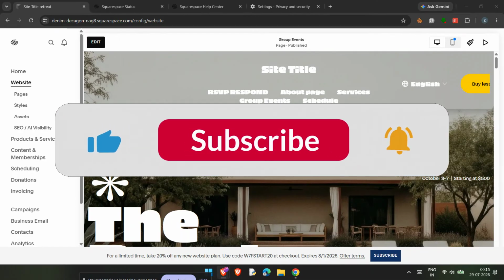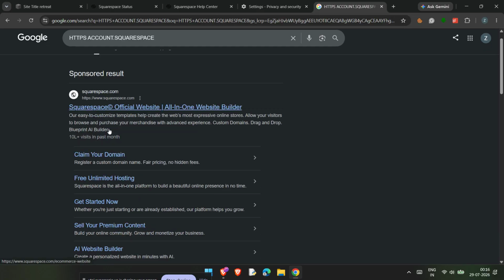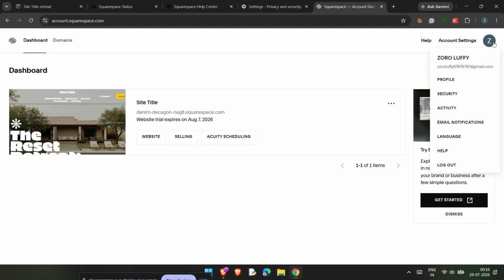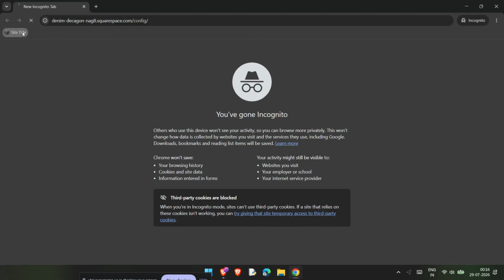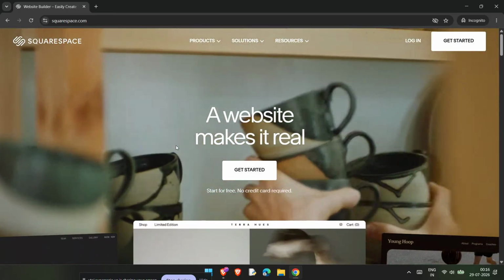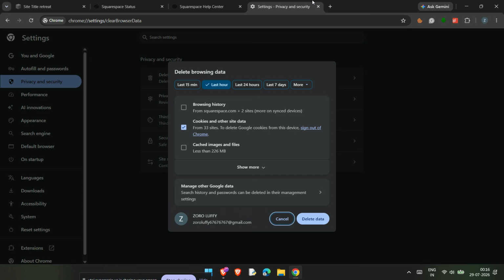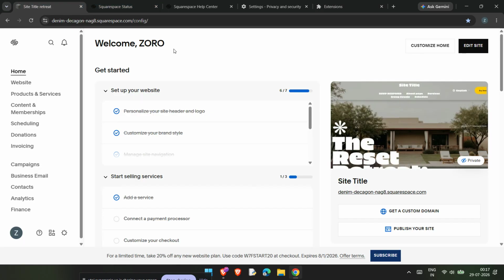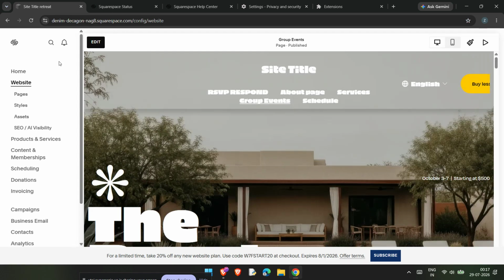Fix Squarespace Error Code 400 (Step By Step Guide)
Learn how to fix Squarespace error code 400 with simple troubleshooting steps including refreshing your session, testing in Incognito, and disabling browser extensions.

🕚Timestamps:
0:00 Intro and overview
0:27 Open a clean dashboard tab
0:52 Log out and log back in
1:23 Test the page in Incognito mode
1:57 Disable browser extensions and script blockers
2:30 Extra troubleshooting tips and wrap up

✍️What You'll Learn In This Video:
• How To Fix Squarespace Error Code 400 With A Fresh Login Session
• How To Test Squarespace Pages In Incognito Mode
• How To Disable Browser Extensions That Block Squarespace Scripts
• How To Clear Browser Interference Causing Squarespace Errors
• How To Troubleshoot Squarespace 7.1 Loading Problems

💡Pro Tips For Fixing Squarespace Error Code 400:
• Always use the direct Squarespace login page to avoid stale sessions
• Test in Incognito before changing anything else to isolate browser issues
• Disable ad blockers, privacy extensions, and script blockers one at a time
• Clear cookies and cached data if the error keeps coming back
• Re-enable extensions individually so you can identify the exact cause